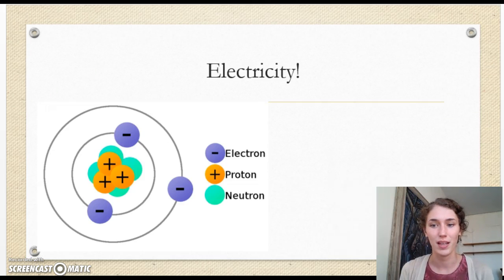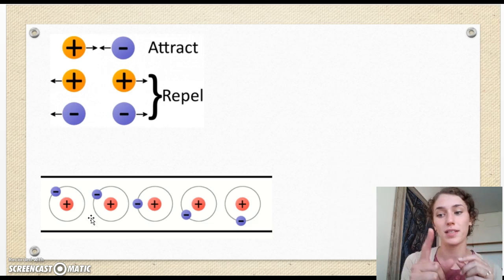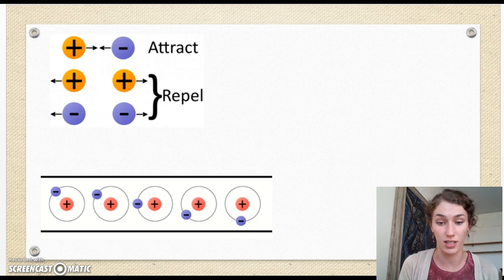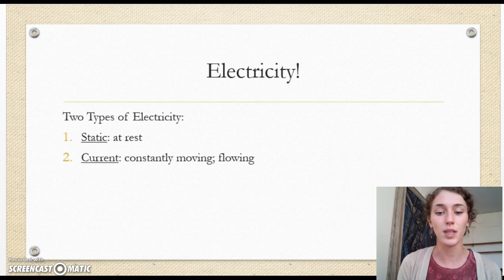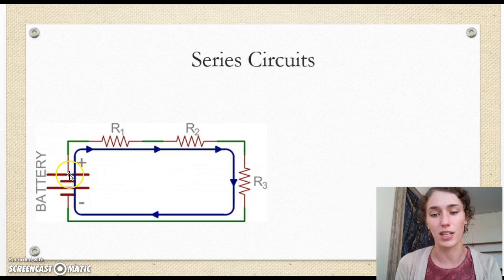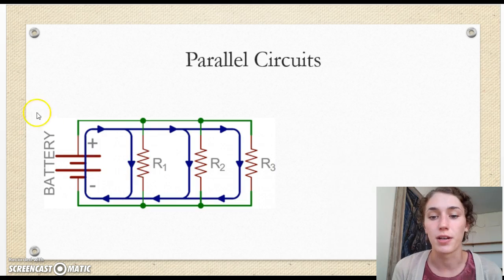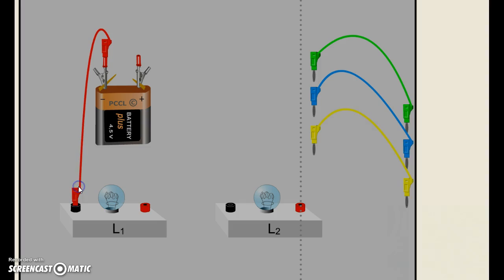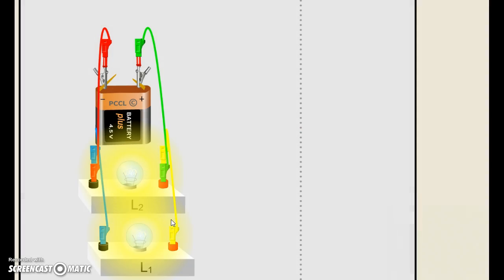Flipped lesson 1